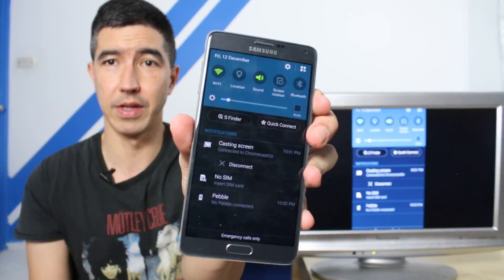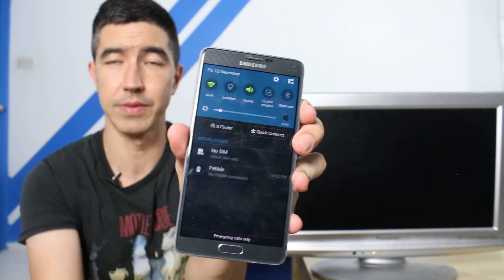Chromecast Gear VR Mirroring & Guest Mode Demo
Chromecast is the best way to show off your Gear VR antics and gameplay to your friends and here's how to make it happen! I also do a quick demo on Chromecast's brand new Guest Mode as well.

Keep those Gear VR questions coming :-)